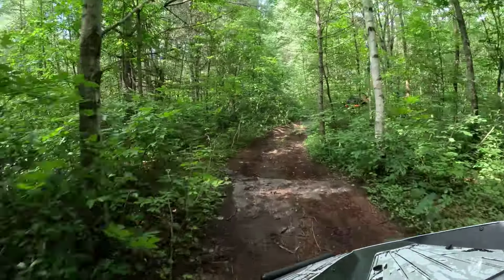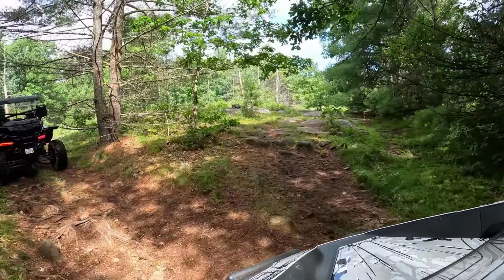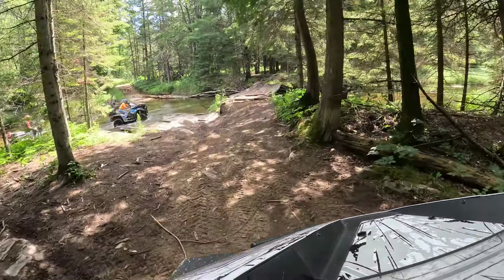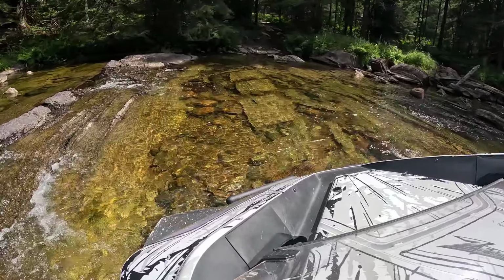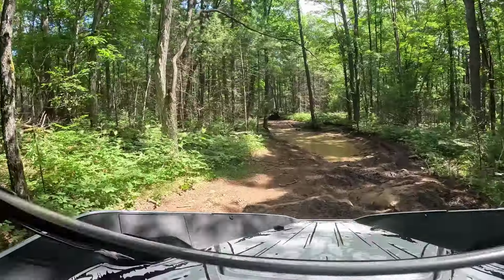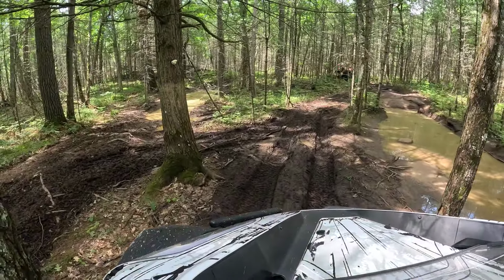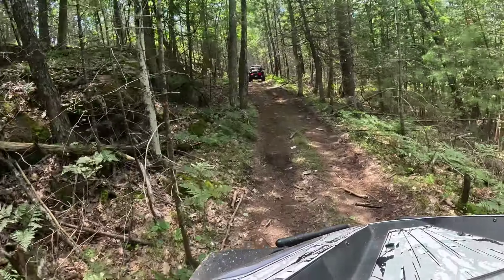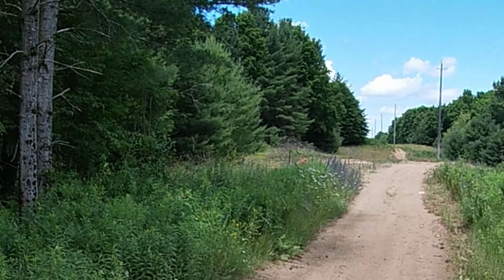Challenging Ride on NEPHTON ATV TRAILS But Always Fun!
In this video we ride the Nephton ATV Trails in early summer 2024. Lots of water, big rocks, narrow bridges, river crossings and deer flies.

- Roland :-)